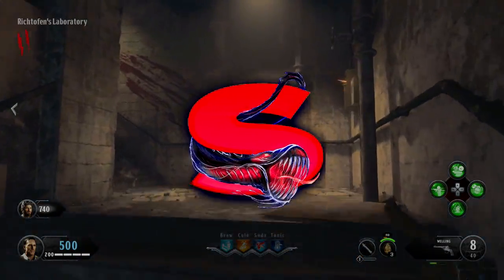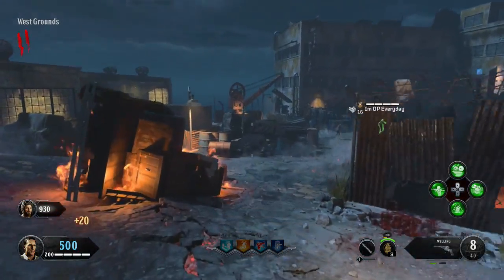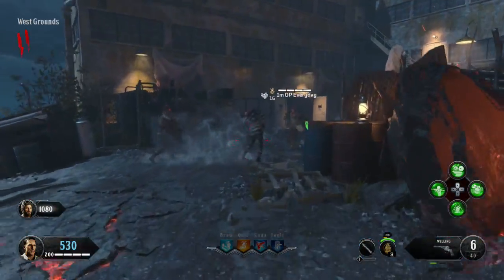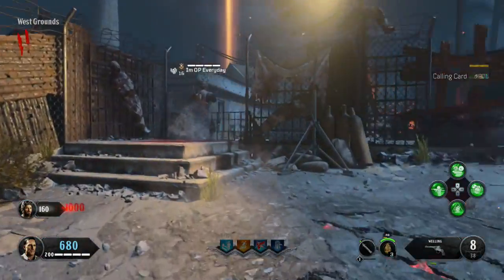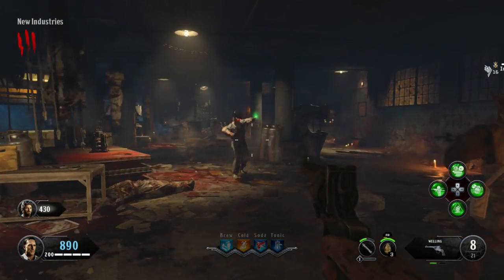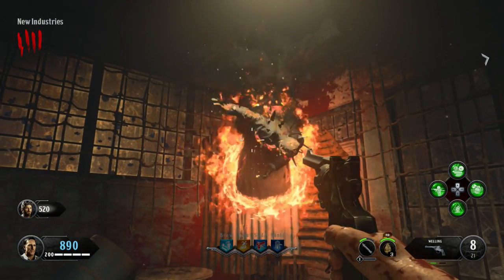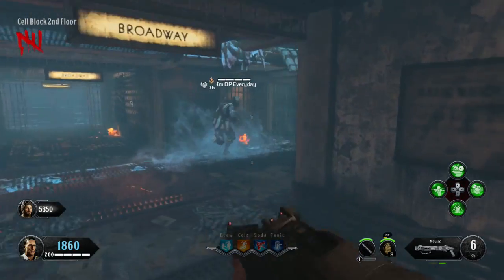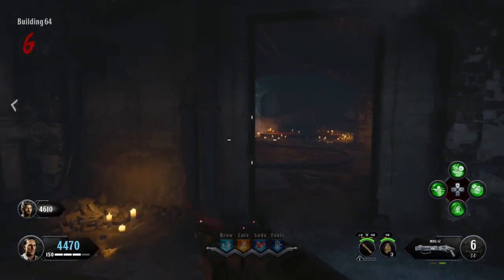How To Get HELL'S RETRIEVER and TURN ON POWER in BLOOD OF THE DEAD!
•3 Likes For Your Boy Sleepy!

•TEAM SLEEPY!

black ops 4, cod, cod zombies, optic gaming, faze, faze censor, optic scump, gaming, youtube gaming, blood of the dead. bo4 zombies, blackout, master prestige, black ops 4 fails, black ops 4 funny moments, hell's retriever, hells redemer.